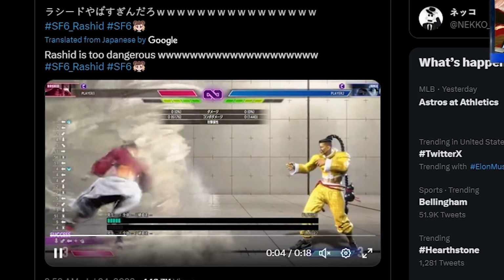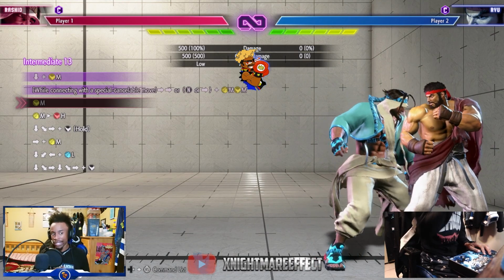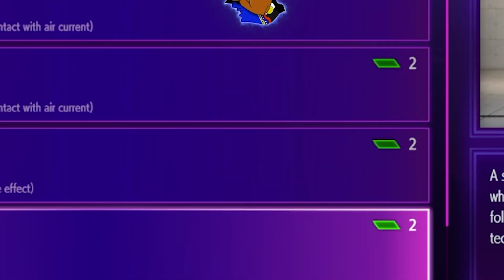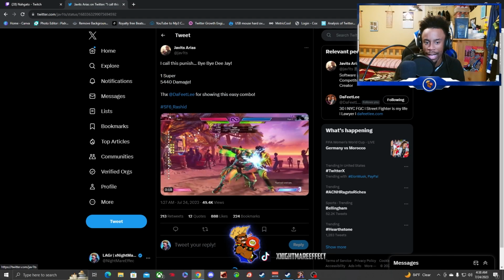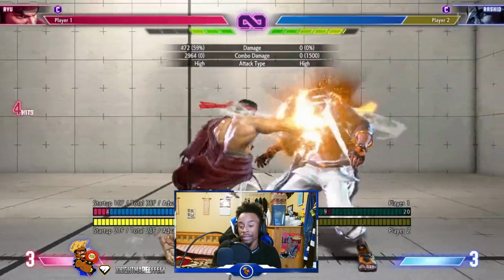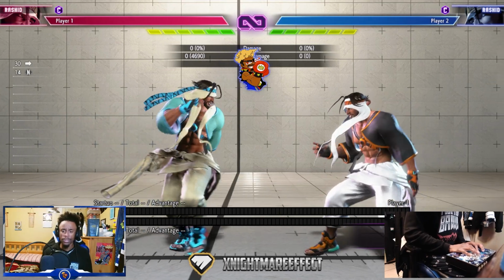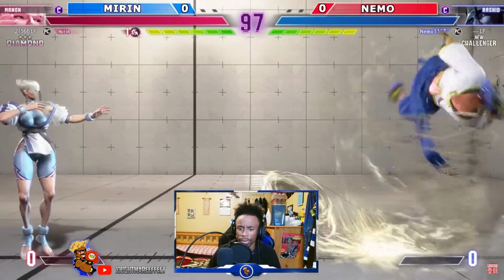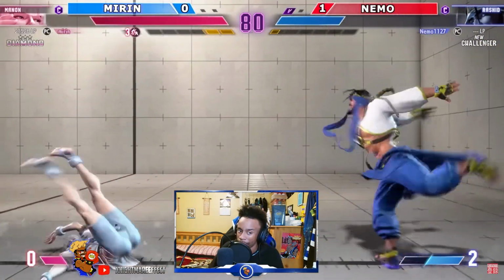Rashid is Better Than You think in Street Fighter 6...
GOAL: ROAD TO 100K ON YOUTUBE
Achieve Silver Play Button has started

0:00 Intro
0:37 Combo Trials
7:57 Training Mode
14:02 Twitter
28:40 Replays
34:08 Outro

KONTROL FREEK! Controller Accessories and MORE

Stream Schedule
Quick Change!
Instead of Mon-Sun
It will be Monday-Friday
8:30am or 8:30pm start time (9 the latest)
Central Time
Depending if I work days or nights